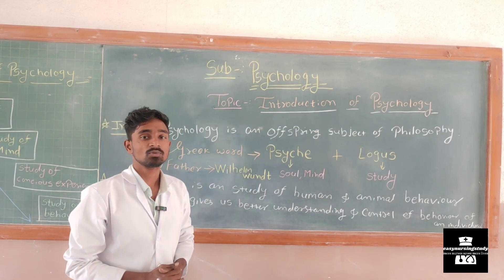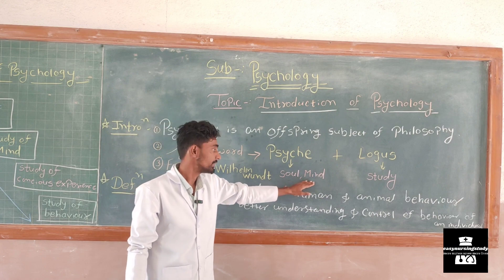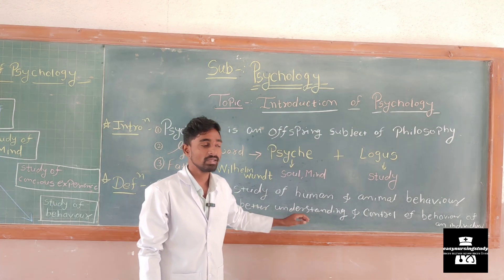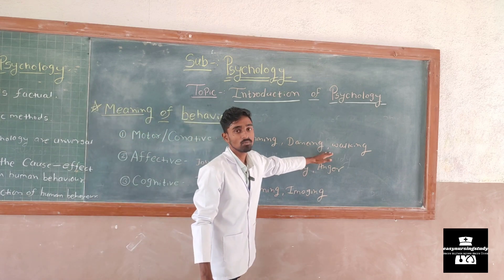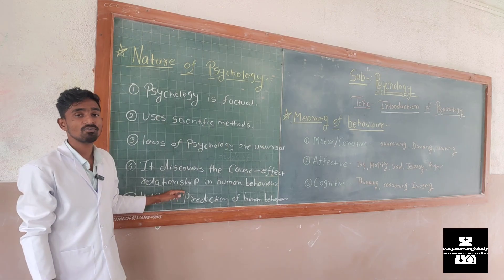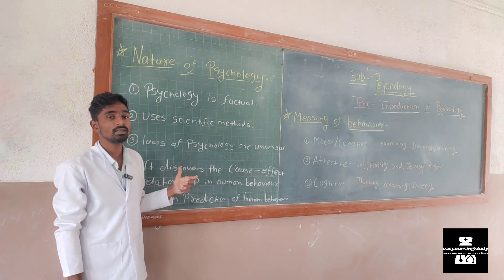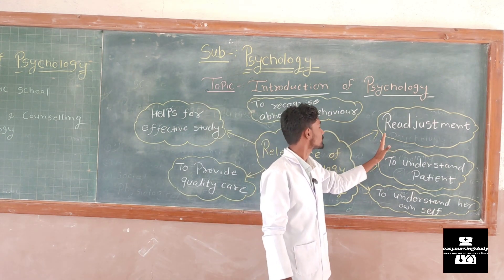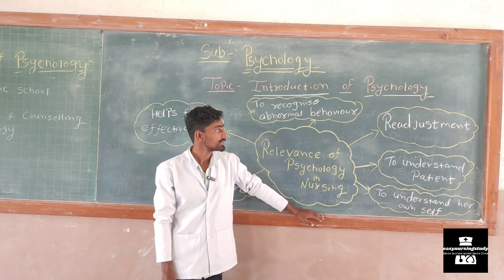Introduction of Psychology : Introduction of psychology bsc nursing 1st year : explain psychology :